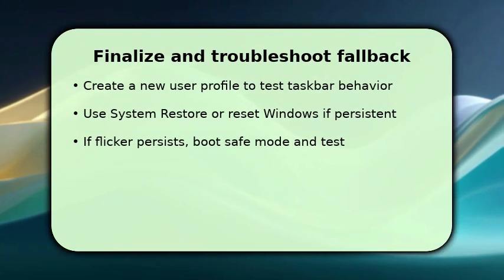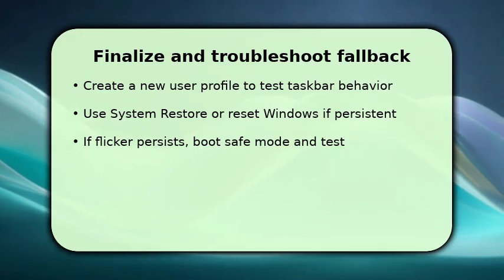How to Fix Taskbar Flickering and Disappearing Issue in Windows 11 (updated)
How to Fix Taskbar Flickering and Disappearing Issue in Windows 11 (updated) | 🔒 Surfshark VPN Deal — Stay private and secure. $1.99/mo + 3 Months Free ▸

Explore solutions to the common issue of a flickering or disappearing taskbar in Windows 11. This video provides step-bythy fixes and tweaks for stabilizing your desktop experience, ensuring that you can manage windows efficiently without interruptions.

fix Taskbar Flickering, Windows 11 Troubleshooting, Stabilize Desktop Experience,